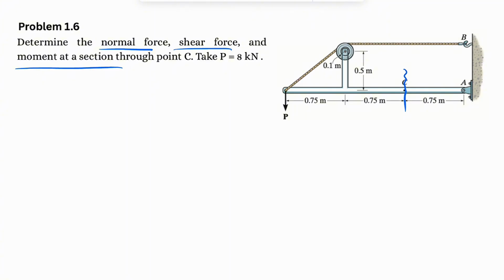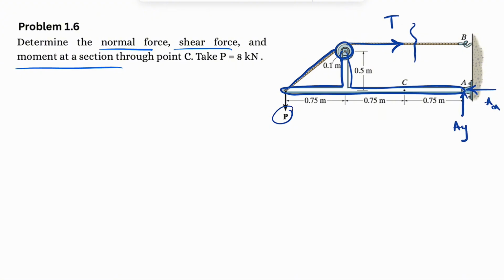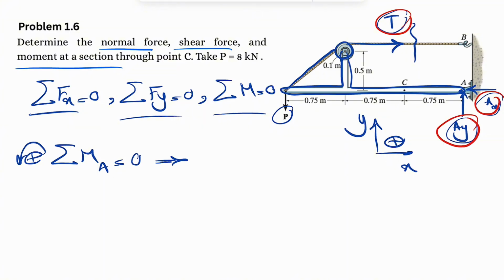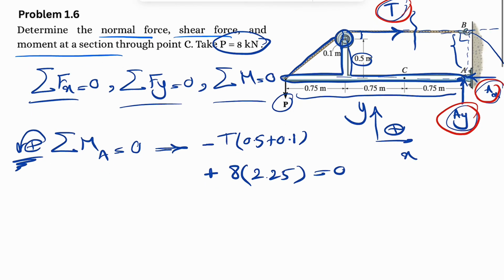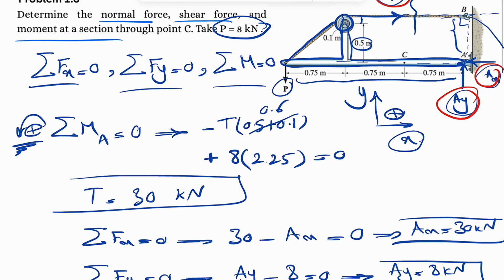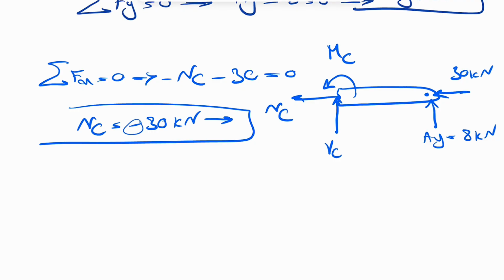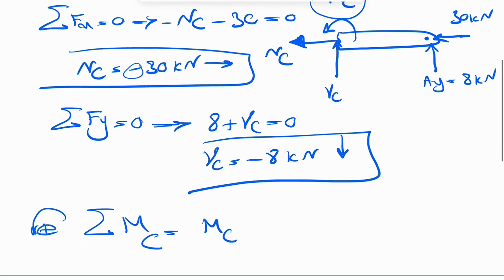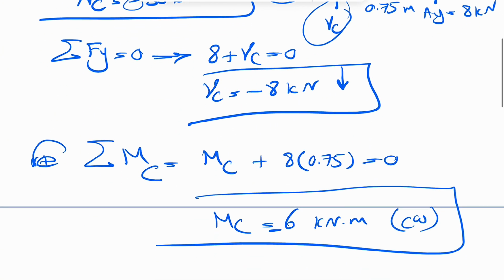Problem 1.6 | Determine the normal force, shear force, and moment at a section through point C.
MECHANICS of MATERIALS - R.C. Hibbeler - Eighth Edition:

Determine the normal force, shear force, and moment at a section through point C. Take P = 8 kN.